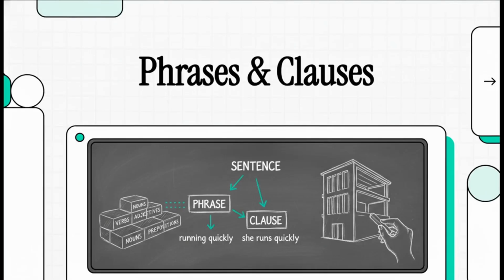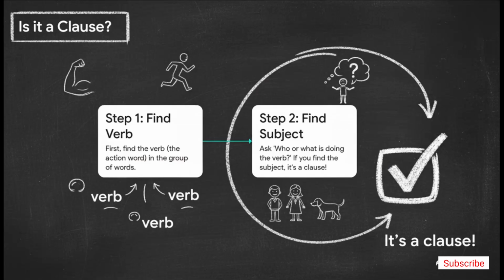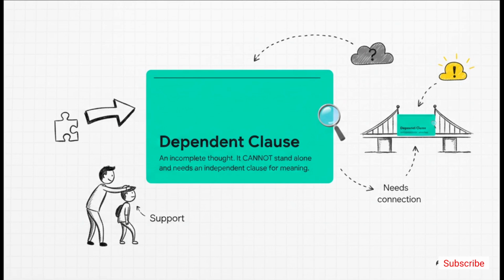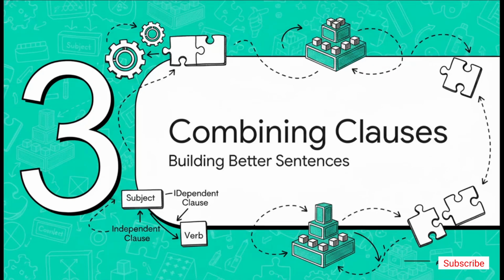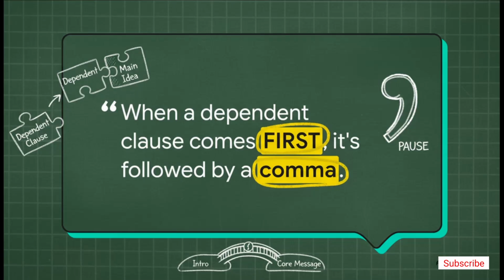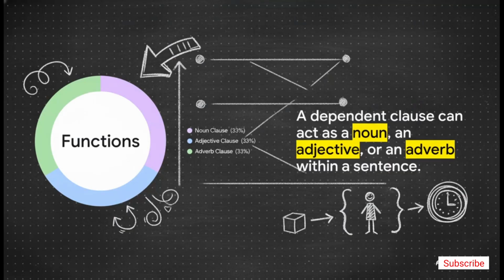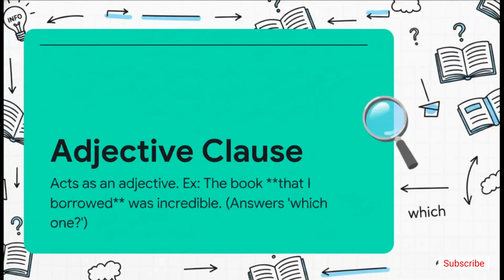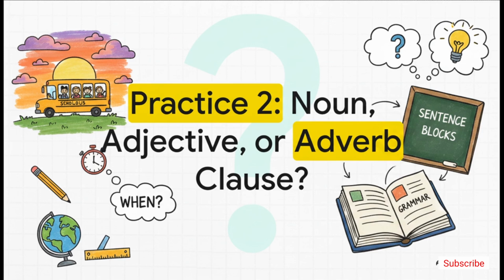Phrases And Clauses, types of clauses